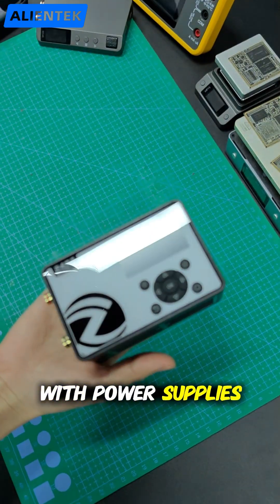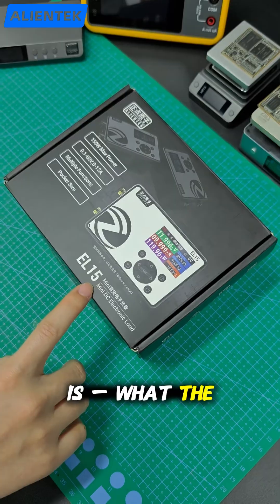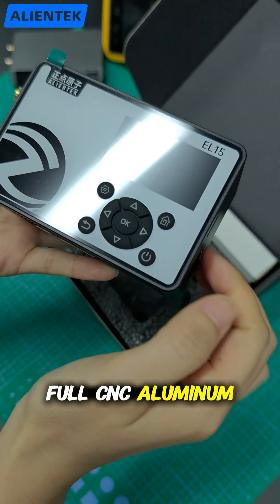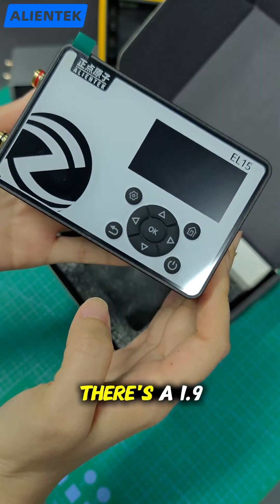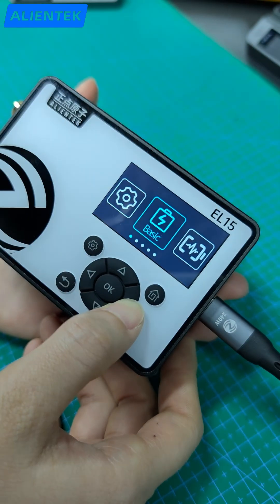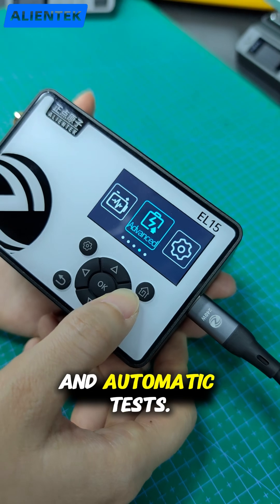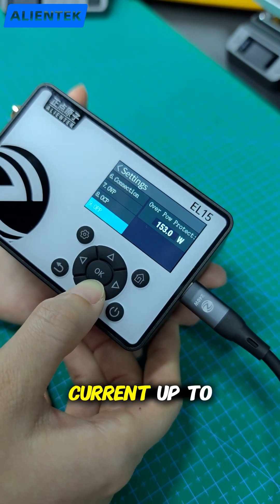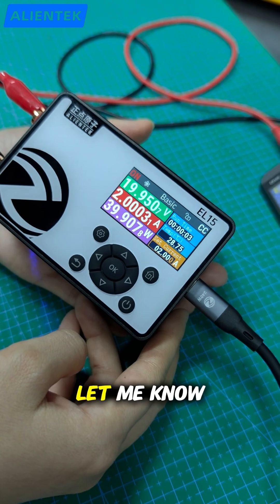150W Electronic Load That Fits in Your Hand?! EL15 Unboxing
Need a compact but powerful electronic load for power supply, battery or DC testing?

Meet the EL15 — 150W, 60V, 12A, 24-bit ADC accuracy, Bluetooth control, and a body that’s only 1/20 the size of traditional loads.

In this 60s unboxing I show:
✔ CNC aluminum build + dual 13,000 RPM cooling
✔ CC / CV / CR / CP modes
✔ Compact… yet seriously powerful

💬 What would you stress-test first? Let me know!